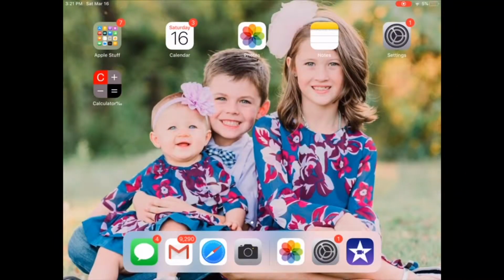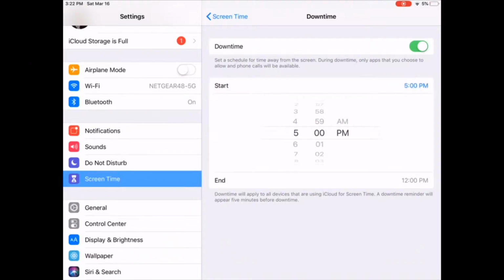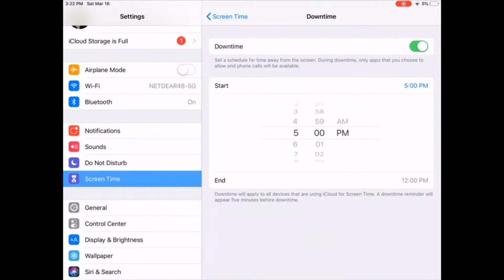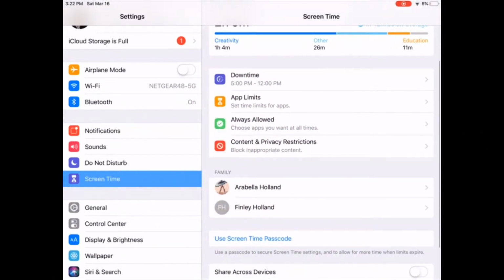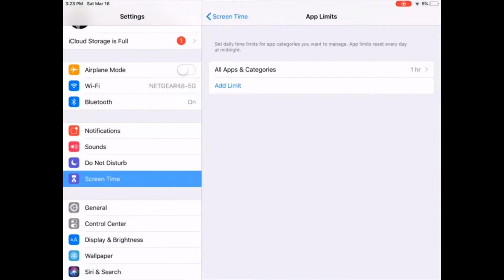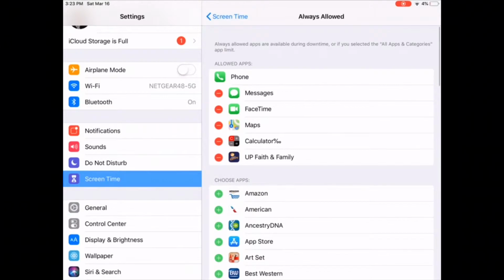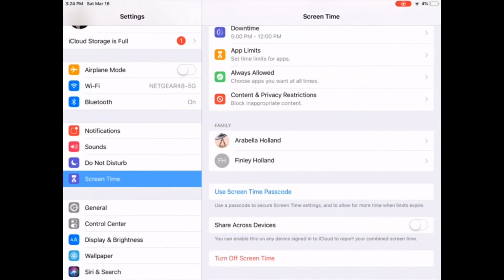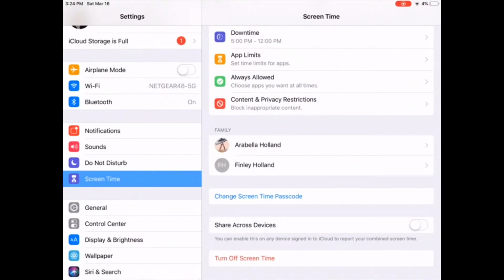How To Set IPad Screen Time Limits & Get Kids Playing Outside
Watch this simple tutorial to learn step by step how to set screen time, down time, and parental passcodes on your child’s iPad. Encourage them to see the world beyond a tablet screen.

Shop the links for this video:

SUPPORT US WHILE YOU SHOP - If you want to support us for FREE, please use this Amazon link:

My Video Equipment:
Lens - Nikon DX AF Nikkor 18-55mm 1:3.5-5.6G
Lights - LimoStudio 700W Photo Video
Microphone - RODE VideoMic Studio Boom Kit with windsurf
Tripod - Manfrotto MT055XPRO3 055
Video Head - Manfrotto 502 Video Head MVH502AH